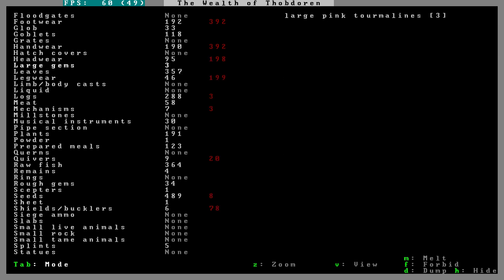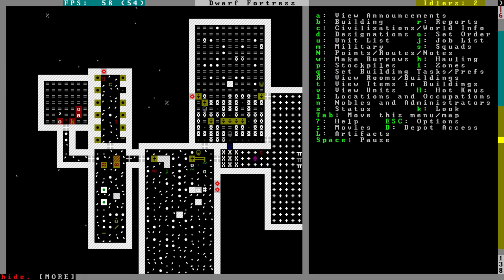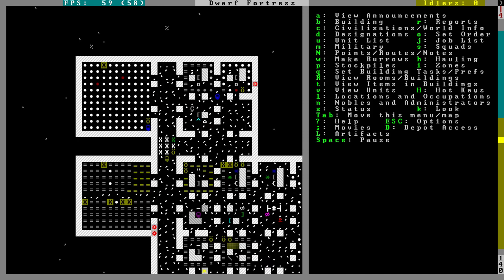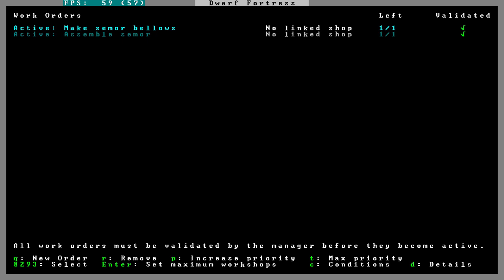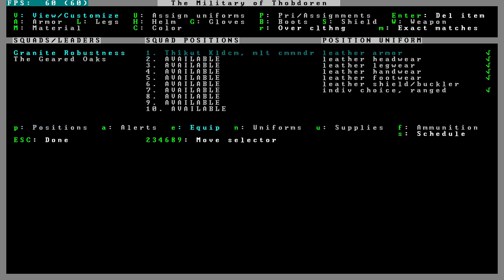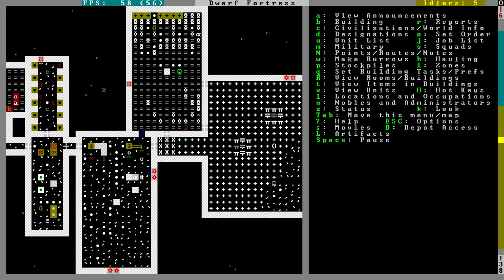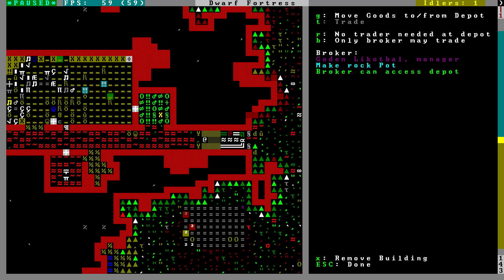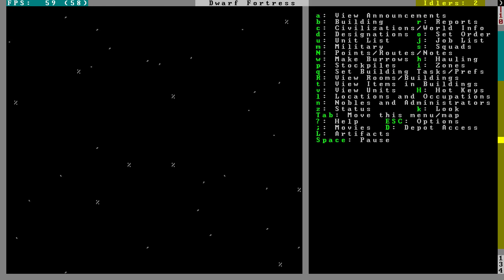Episode 18: Pipes Of Clay -- Dwarf Fortress: Red River Valley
Let's Play of Dwarf Fortress 44.04 -- "Red River Valley"
Episode 18: Pipes Of Clay

We expand our mining force, figure out how to make all of the components of our mysterious dwarven instrument, and makes plans for a hospital, underground barracks, and prison...